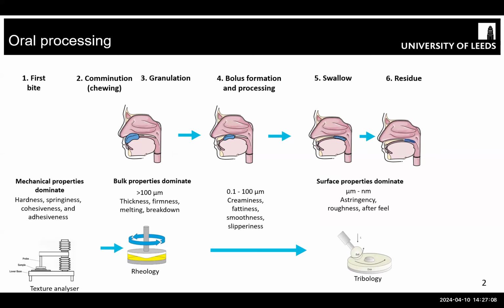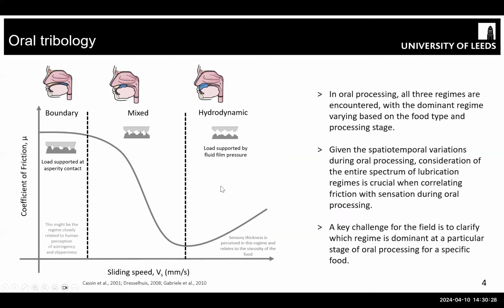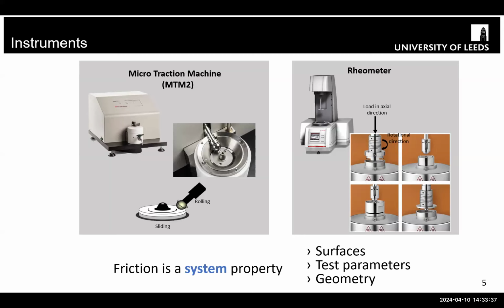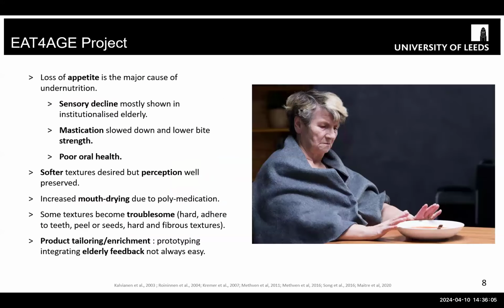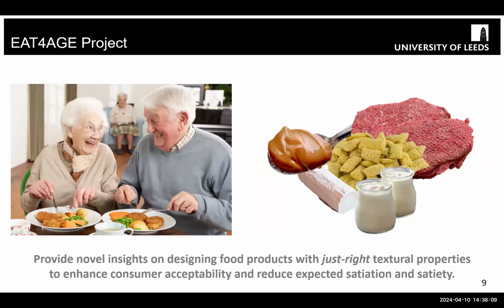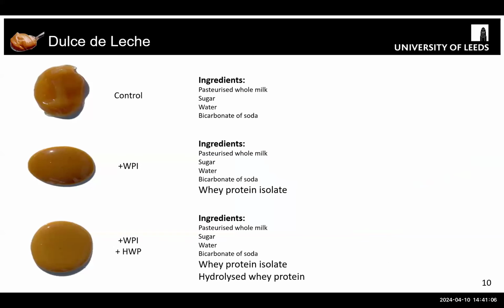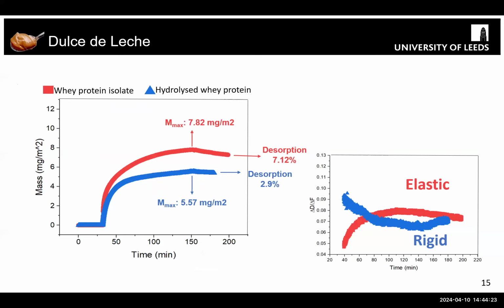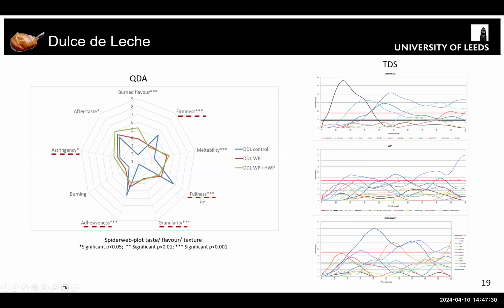Women in Tribology: Tribology in Daily Life, Dr Andrea Araiza-Calahorra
Dr. Andrea Araiza-Calahorra  is a Postdoctoral Research Fellow in the School of Food Science and Nutrition at the University of Leeds, UK. With a background in Food Processing Engineering and Food Biotechnology, she obtained her PhD from the University of Leeds, during which she developed Pickering emulsions-based encapsulation systems aimed at enhancing the bioaccessibility of lipophilic compounds post in vitro digestion and delivery to cells.

She rejoined the School of Food Science and Nutrition at Leeds as part of the Eat4Age international project, funded by the Joint Programming Initiative - A Healthy Diet for a Healthy Life (JPI HDHL). Within this project, her focus is on establishing oral lubrication mechanisms of food matrices to create tasty, nutritious, and easily digestible meals for older adults, thereby helping prevent the loss of bone density and muscle mass.

Her research interests primarily revolve around understanding the oral lubrication mechanisms that control mouthfeel and satiety in food structures to tackle food-associated health challenges.